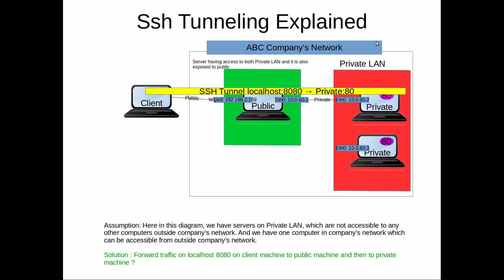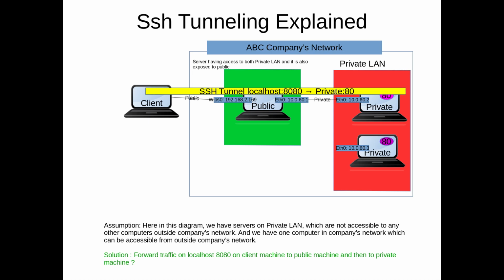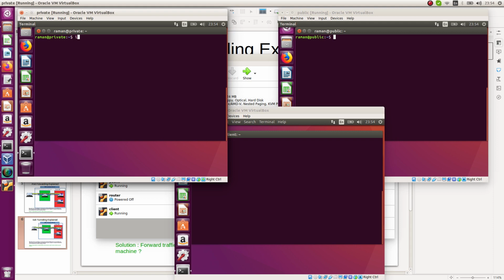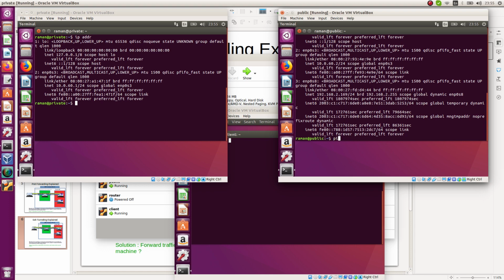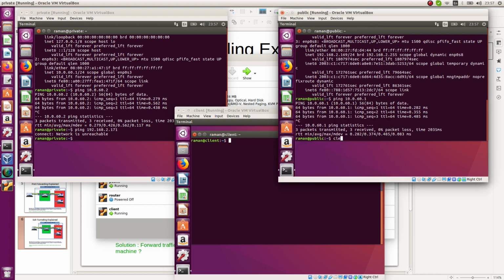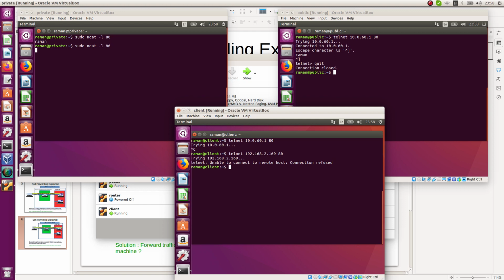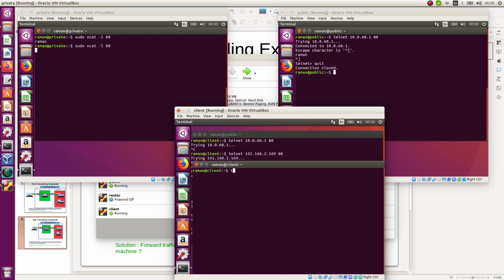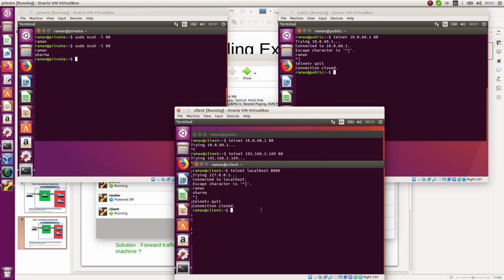local ssh tunneling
In this video, I explained local ssh tunnelling with a real example created through virtual machines